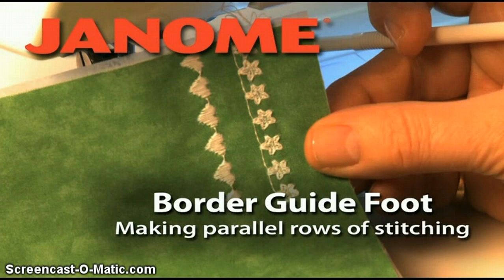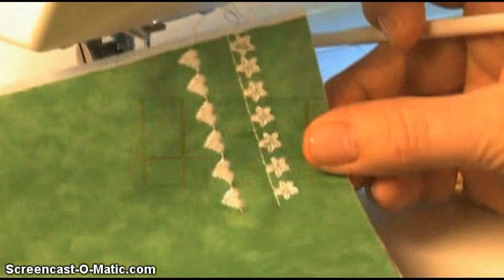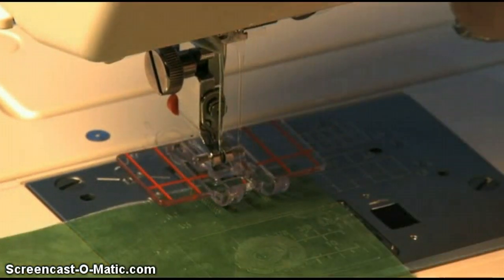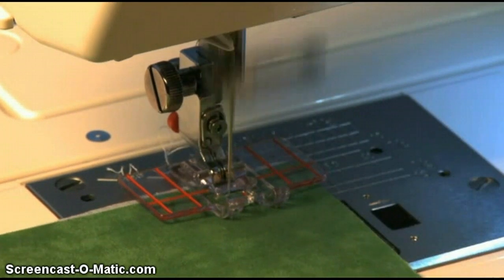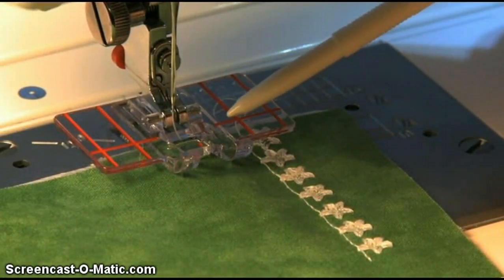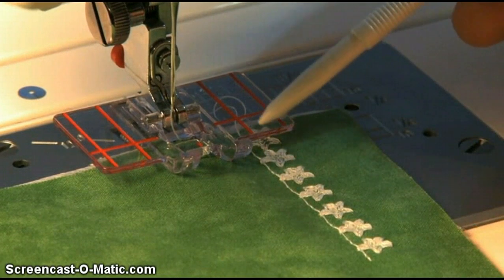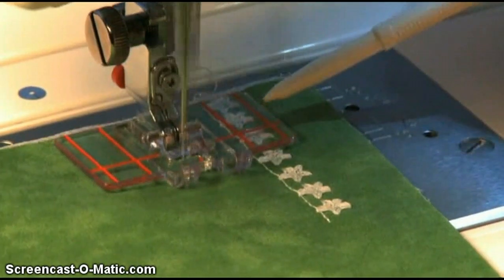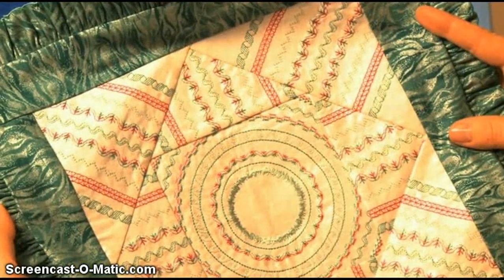Parallel Border Guide Foot for Sewing Machine